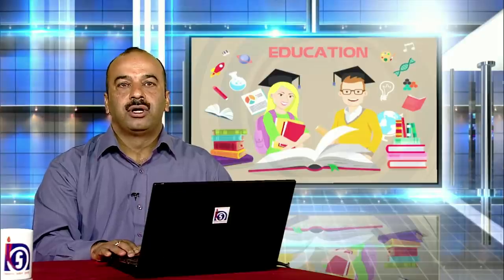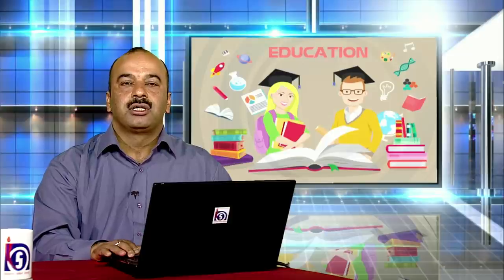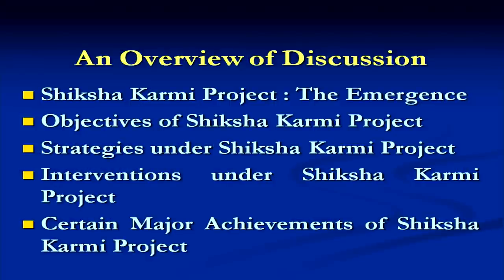COURSE 501 L 20 Dr vishal sood Shiksha Karmi